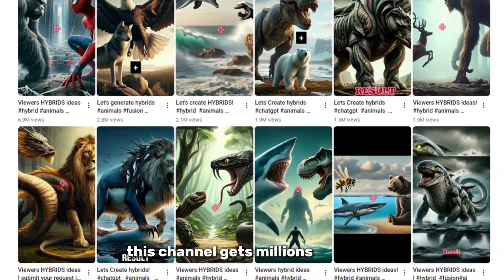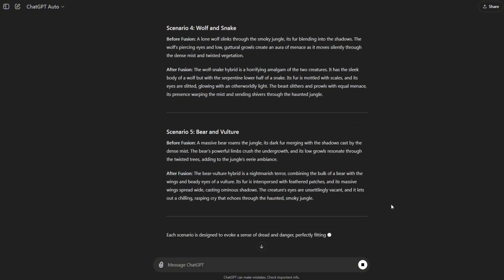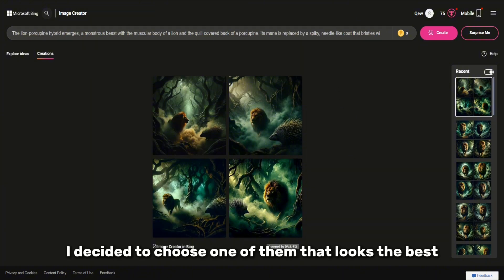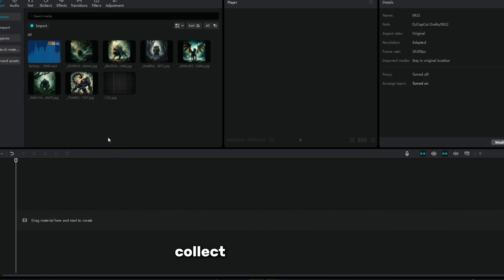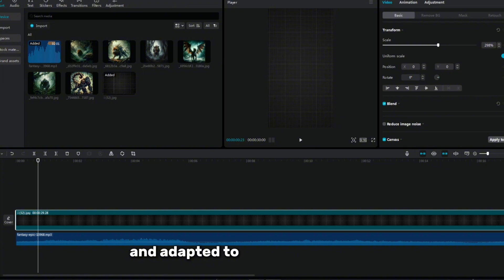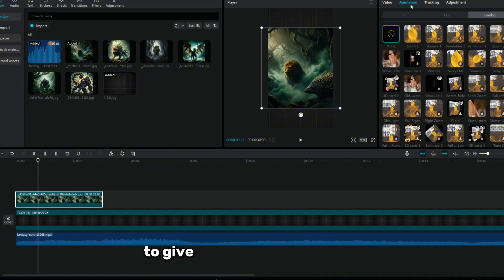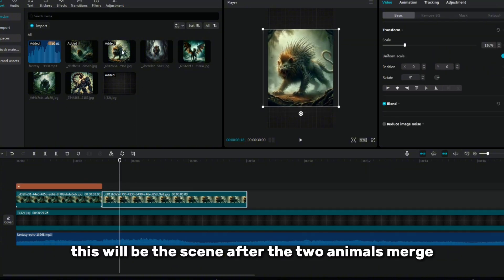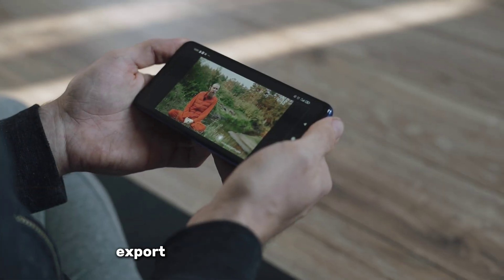Discover a New Easy Niche for Faceless YouTubers to Earn Money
Embark on a journey with us as we delve into the lucrative world of anonymous content creation, where your face remains behind the scenes while your bank account takes center stage. ProfitPulse is your go-to guide for mastering the art of monetizing faceless YouTube channels and turning your passion into a thriving online business.

🤫 Faceless Strategies Unveiled: Explore the strategies and techniques that successful faceless YouTubers employ to build a massive following and monetize their content without revealing their identity. We uncover the secrets to maintaining privacy while maximizing profits.

🚀 Channel Growth Hacks: Discover the hacks and tricks to rapidly grow your faceless YouTube channel's subscriber count and engagement. We provide step-by-step guides and real-life case studies to help you navigate the algorithm and boost your channel's visibility.

💰 Financial Freedom Blueprint: Our channel isn't just about making money; it's about achieving financial freedom. ProfitPulse equips you with the tools to build a sustainable income stream, allowing you to live life on your terms.

🔒 Privacy Protocols: Dive into the importance of maintaining your anonymity online and learn about the best practices for safeguarding your personal information while still thriving in the digital landscape.

Join the ProfitPulse community and redefine your YouTube journey. Whether you're a seasoned content creator looking to switch to a faceless format or a newcomer eager to explore this unique niche, we've got the insights and inspiration to propel you towards financial success.